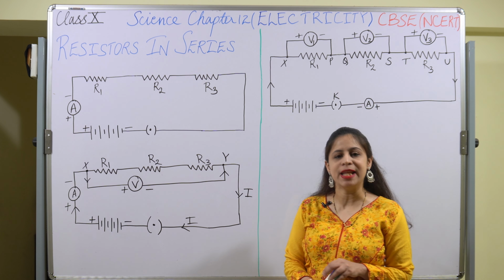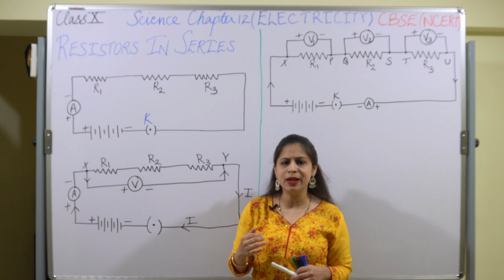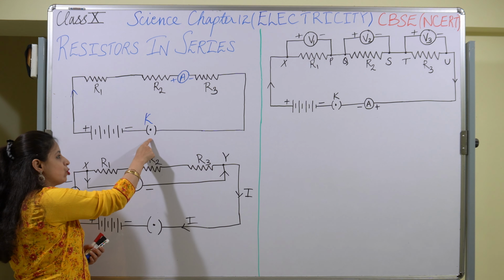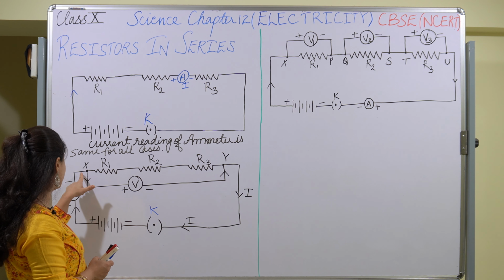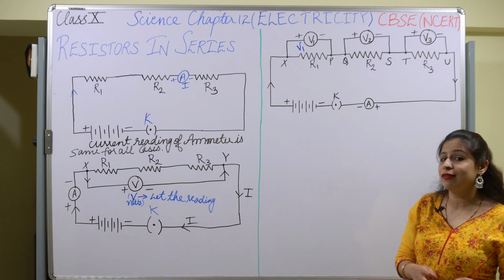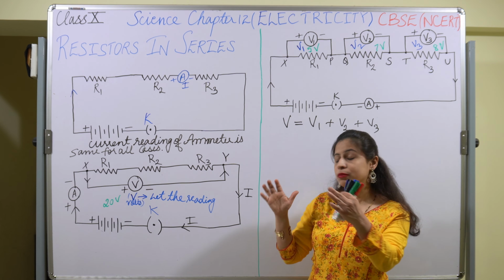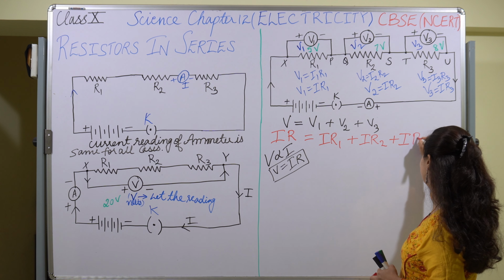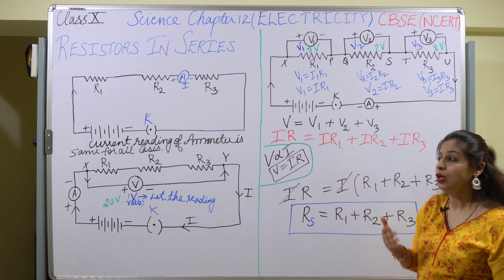CBSE Electricity class 10| Resistors in series | Science | Chapter 12 | Shruti Academy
In this video, I have explained how resistors behave in series connection.